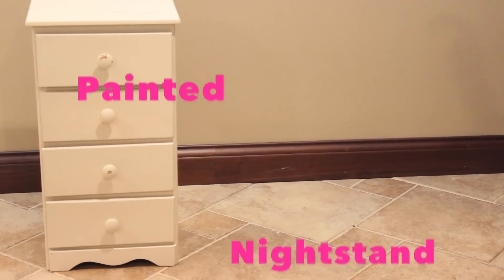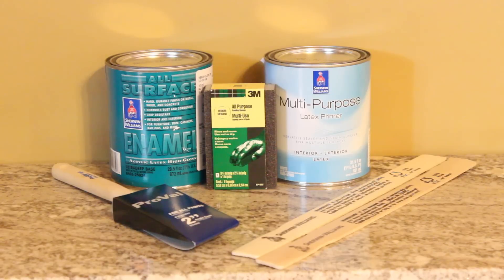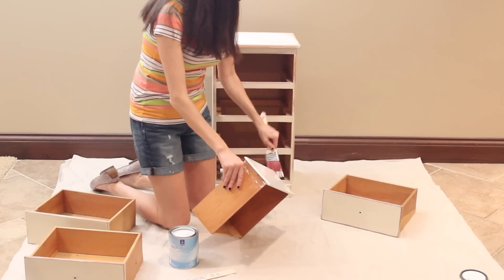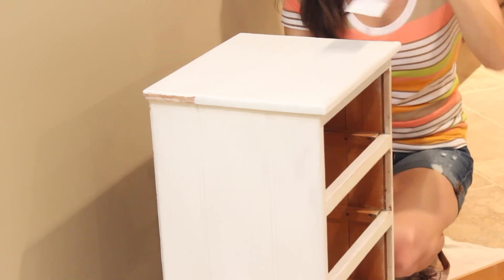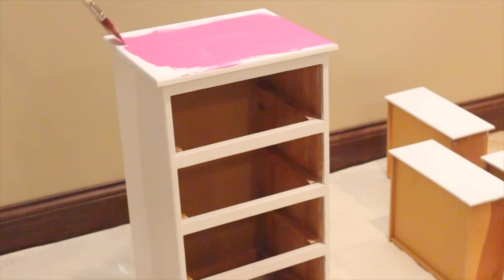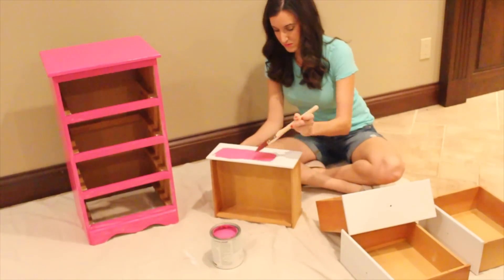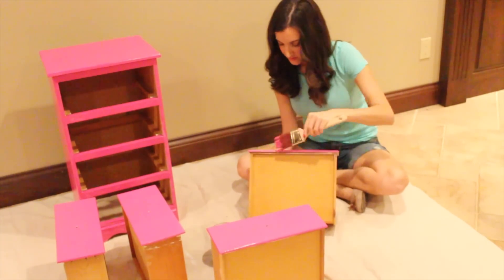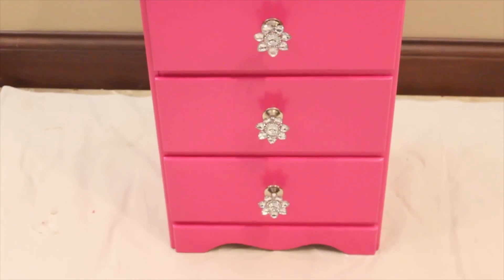How To Paint Furniture | DIY Painted Nightstand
I've finally branched out into the YouTube world!! Since I'm in the process of moving out, I've been doing a lot of decorating. This nightstand belonged to my grandma, and I thought restoring it would be a fun project to take on. This DIY was very easy, and the end result is a gorgeous glossy pink nightstand!